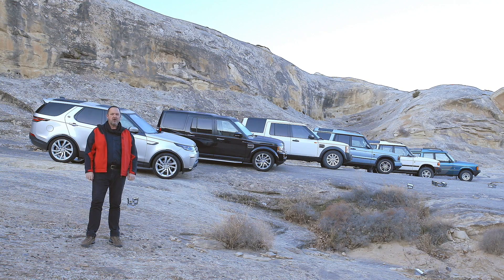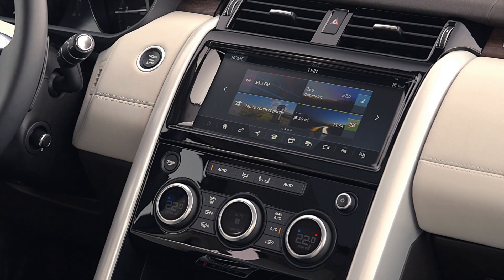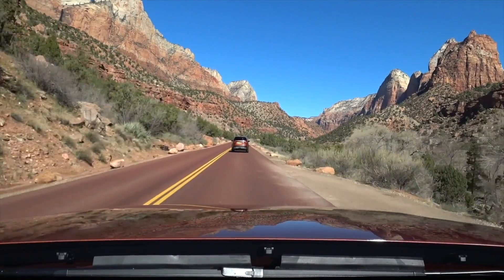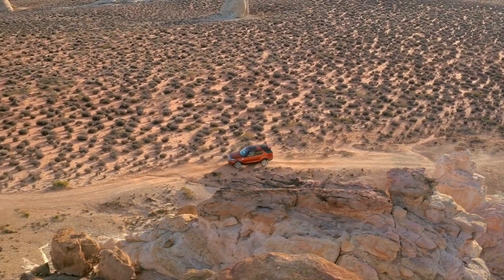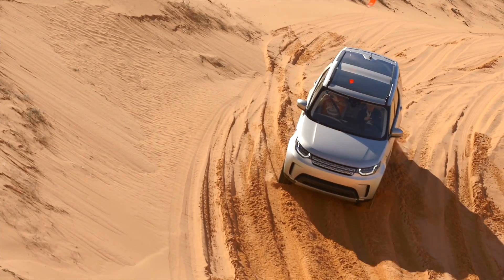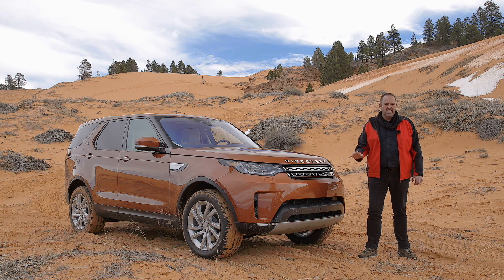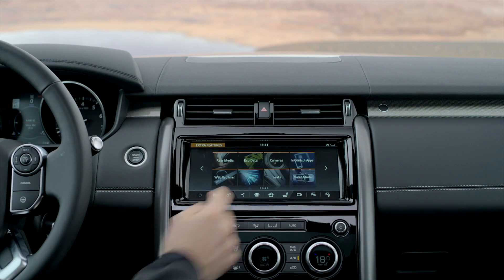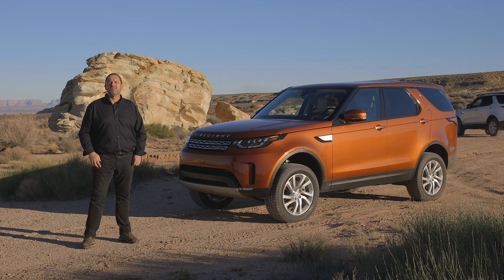2017 Land Rover Discovery 3.0 V6 Diesel | Desert OFFROAD + FULL Car REVIEW Test Drive [GOMMEBLOG]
2017 Land Rover Discovery 3.0 V6 Diesel- OFF ROAD + FULL CAR REVIEW. The fifth generation of the Land Rover Discovery did not only changed visually a lot.

Of course, also for the new Discovery there is hardly any terrain it cannot deal with perfectly. But it offers even more. Thanks to extreme lightweight construction now Land Rover offers four-cylinder diesel engines for their new premium SUV. My test ride with the latest SUV from Land Rover leads me to Utah, where I test the Discovery on the road and off-road extensively. Have a look at my driving report with the Land Rover Discovery 3.0 V6 Diesel to see what the new Discovery can delivers.

Like offroad defender 2017 Land Rover Discovery

BEST GOMMEBLOG VIDEOS